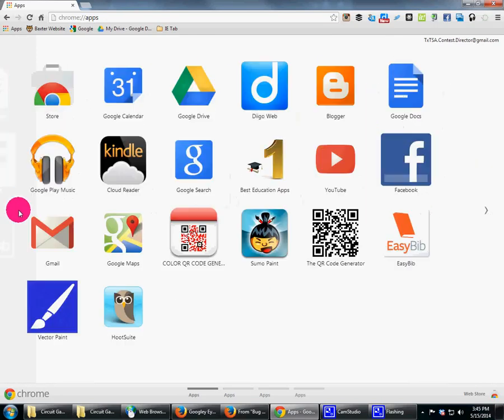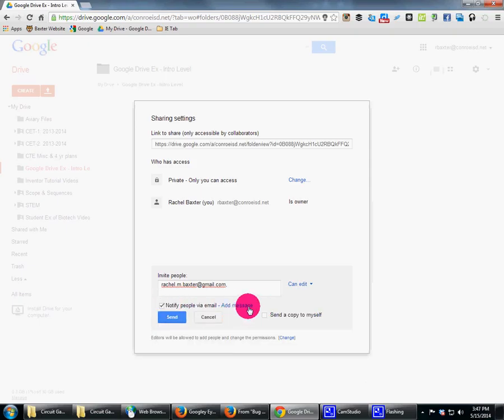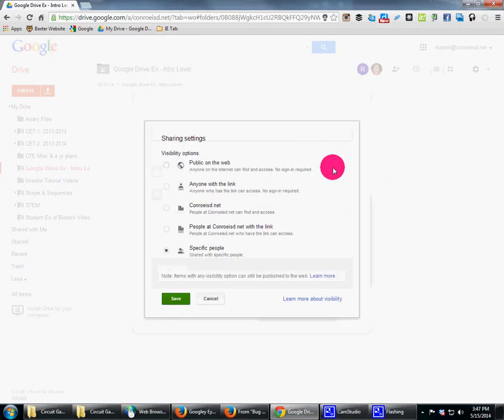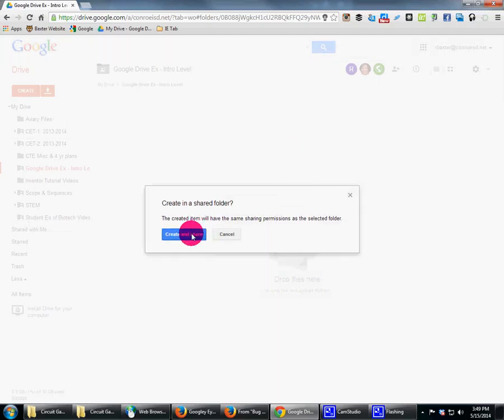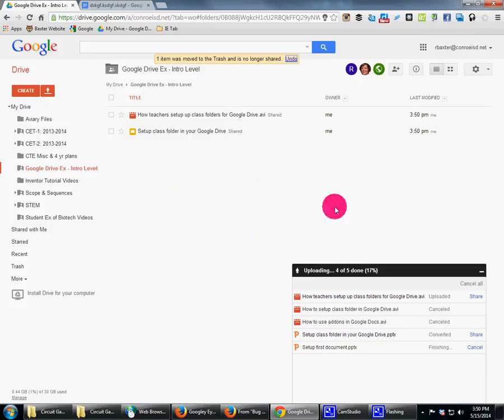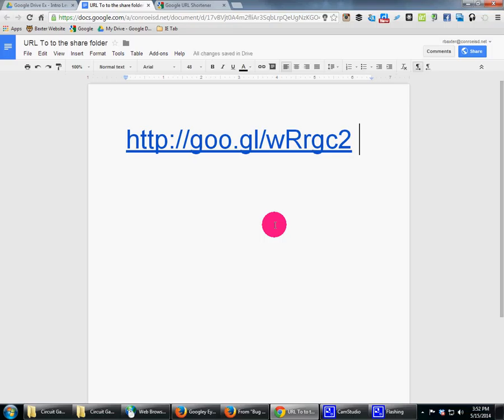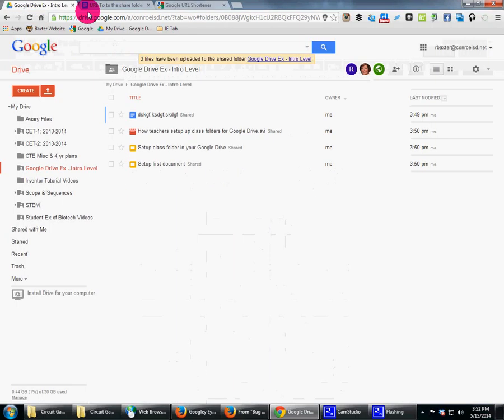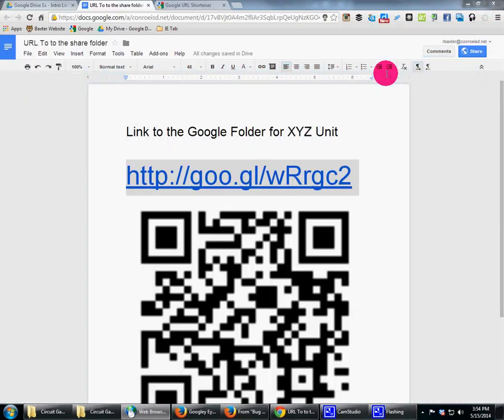Intro Level How To Organize & Share Google Drive